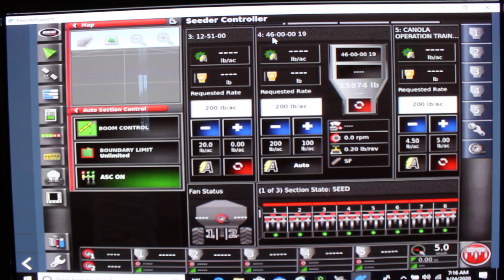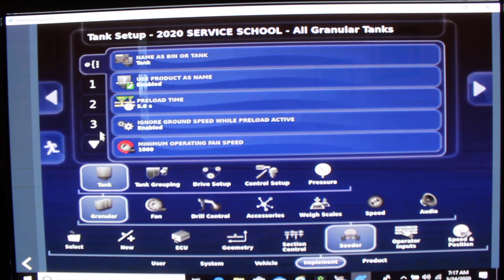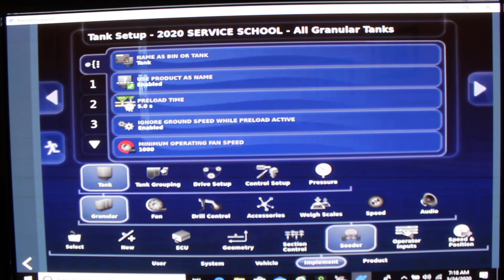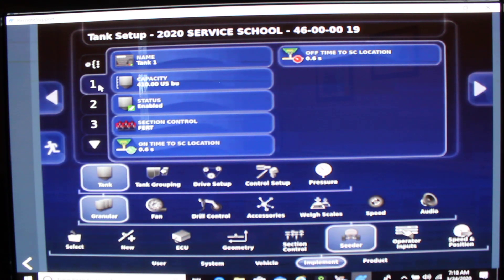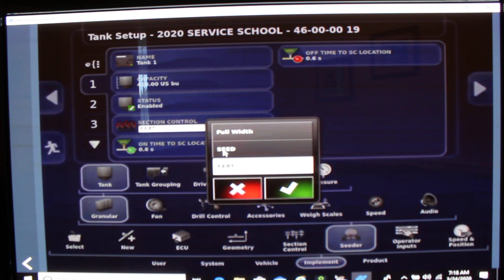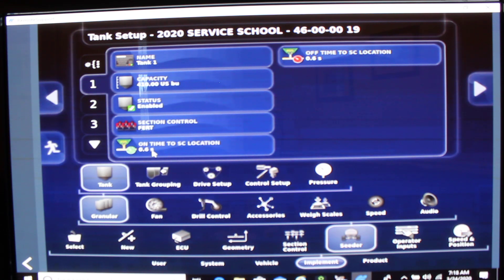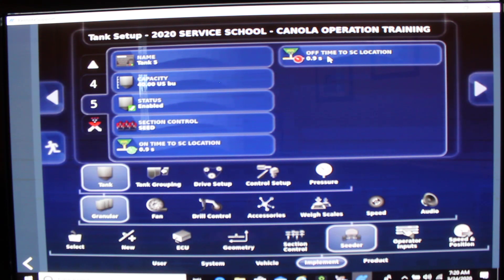Boom Settings & Product Timings - Spring 2020 Bourgault Customer Clinic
Boom Settings & Product Timings - Bourgault Customer Clinic 2020

Refer to the Start Up Checklist document for a detailed guideline on preparing a new Bourgault seeding system prior to seeding.